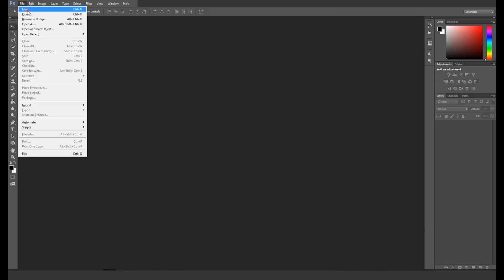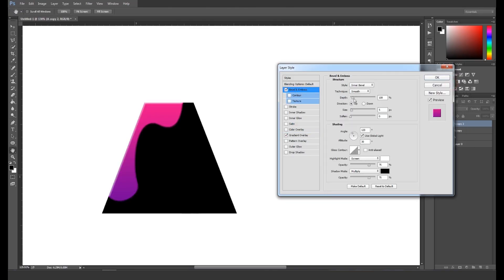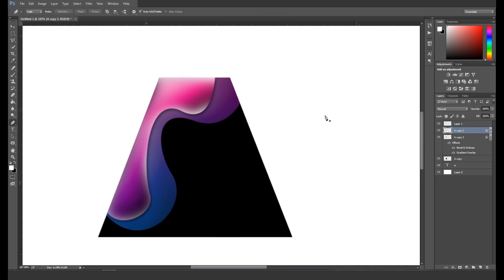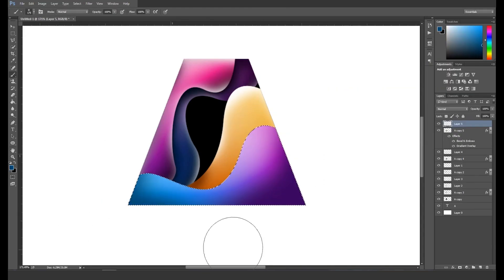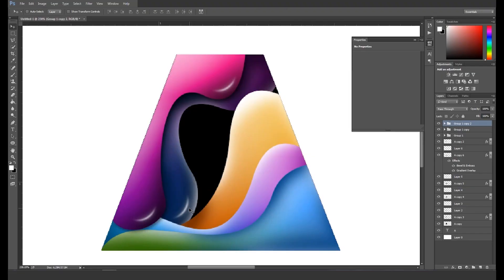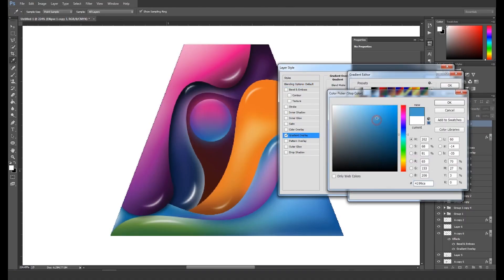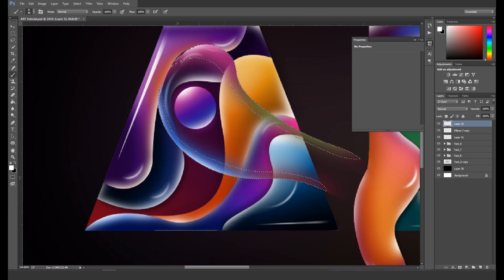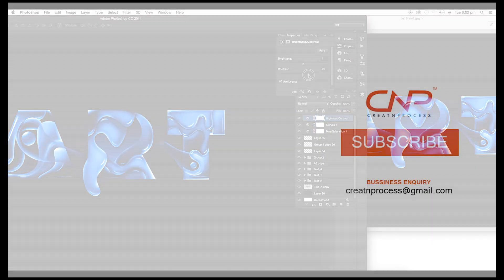Paint Text Effect | Photoshop Tutorial | Monochrome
In this Episode, we are gonna create a Paint Text Effect using Photoshop. We have used some new tools and options to create out the layer effect. With this you can also create melting semi liquid substance. At end, we will also see hoe to change your design into monochrome within few minutes. Check the video!

▲Gumroad Store!

▲Bluehost Hosting!